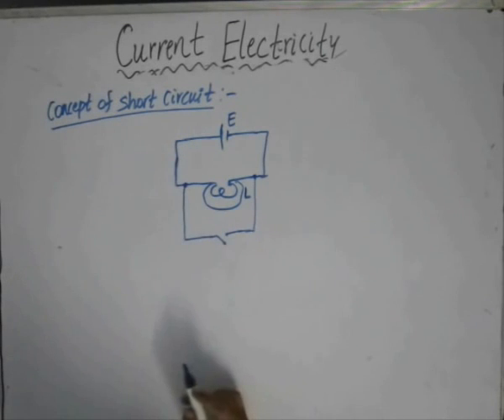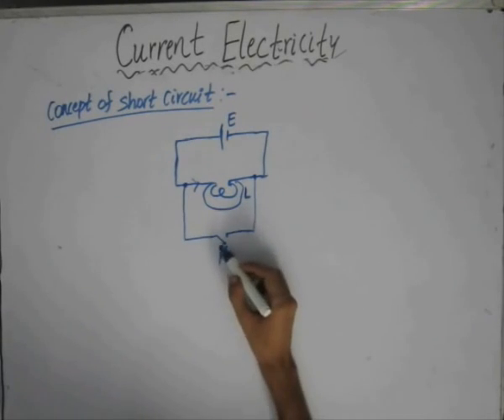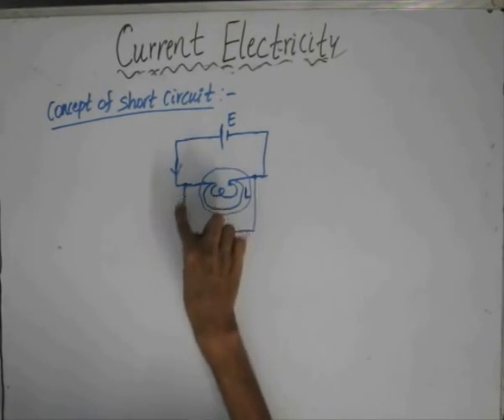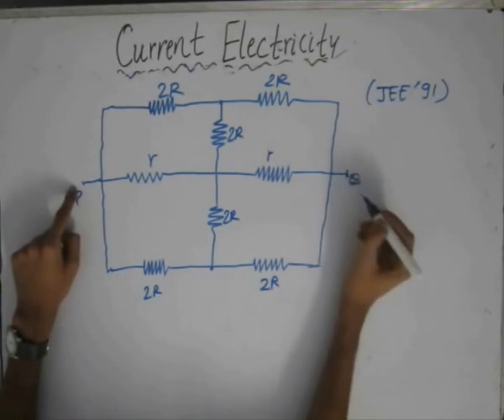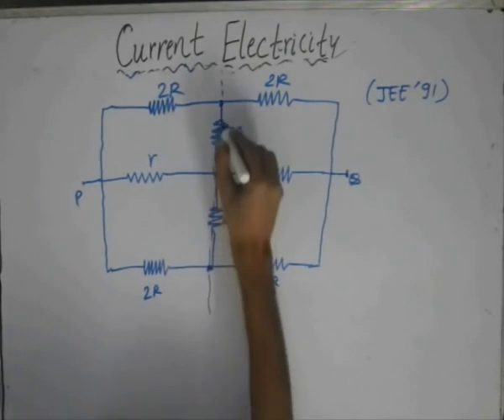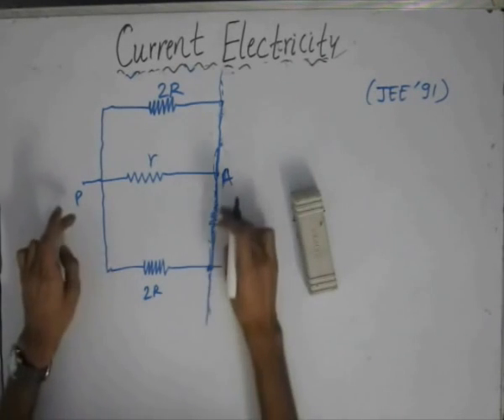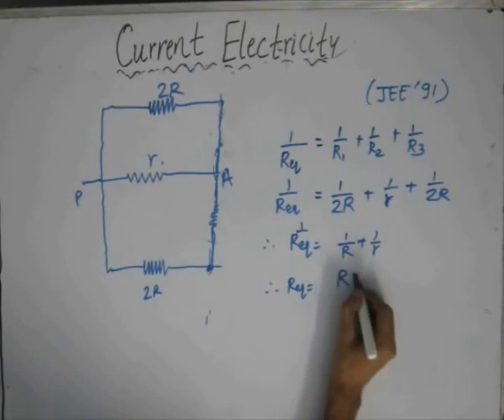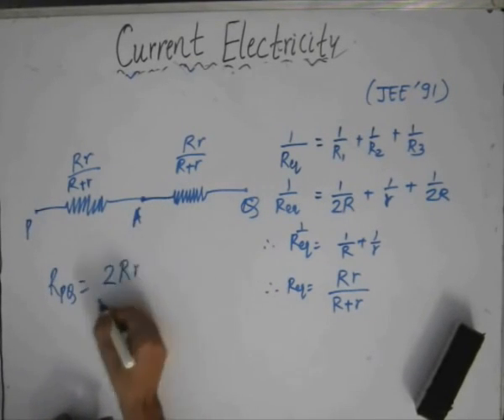Current Electricity, Lecture 12, Physics IIT JEE (Concept of Short Circuit)